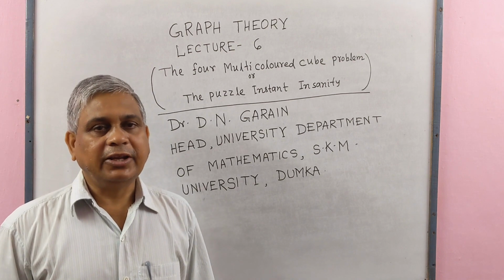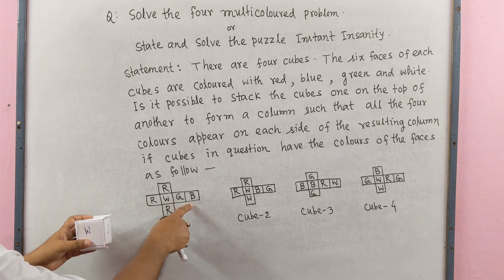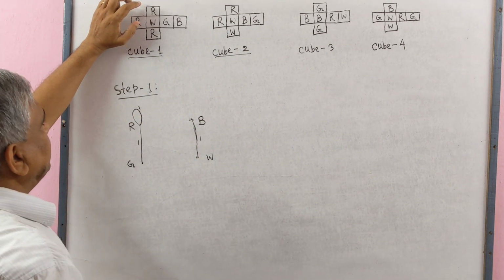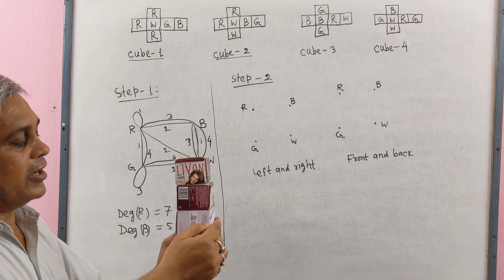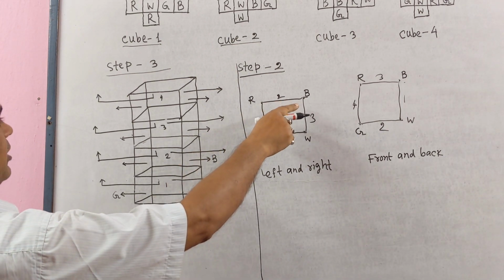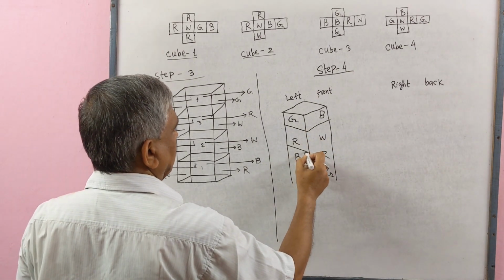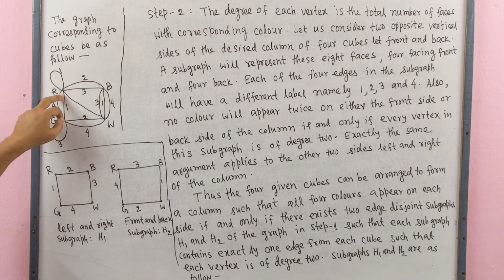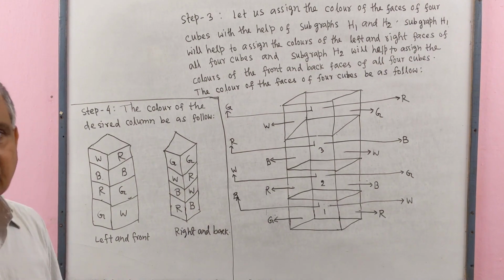Graph Theory, Lec-6(Four Multi-Colored Cube Problem), by Dr.D.N.Garain, For B.Sc/M.Sc/MCA/Engg.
This lecture contains Four Multi-Colored Cube Problem of Graph Theory. This Problem is also known as Instant Insanity.